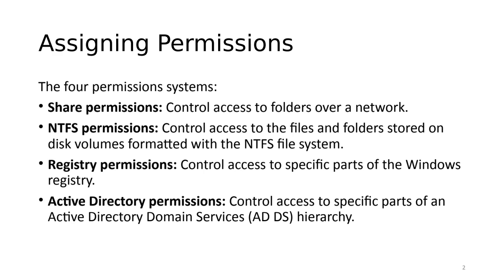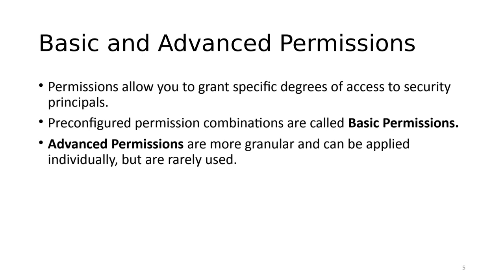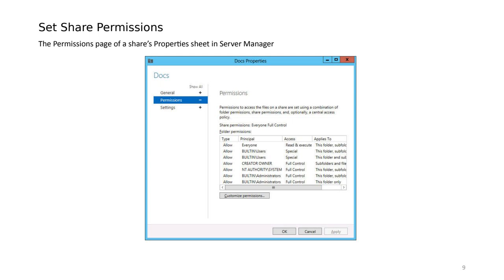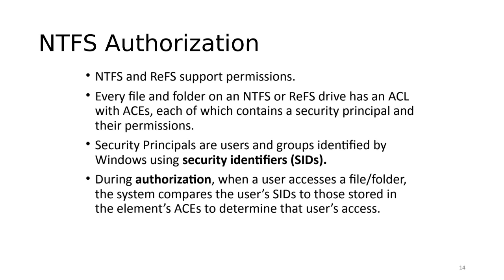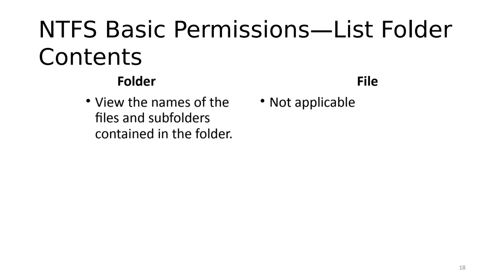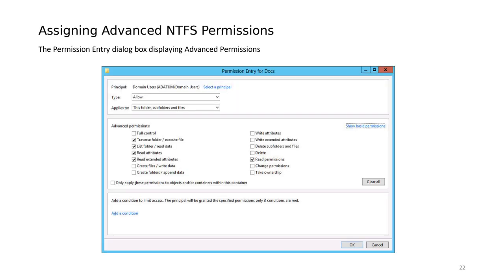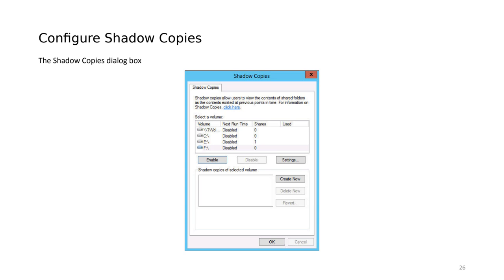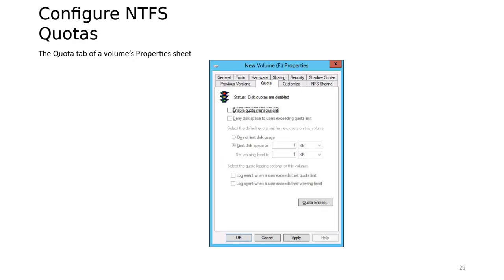lecture cin2003 Week 10 File Sharing